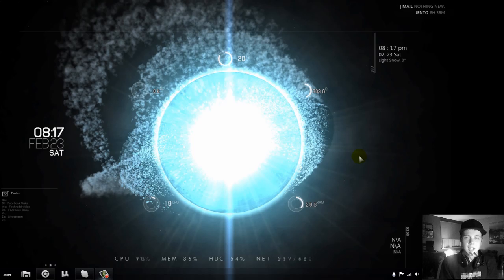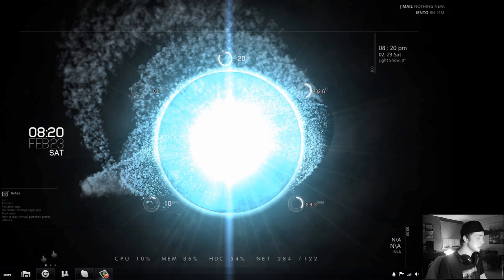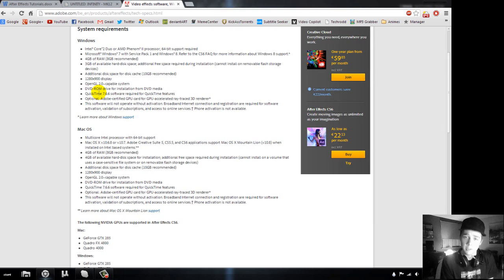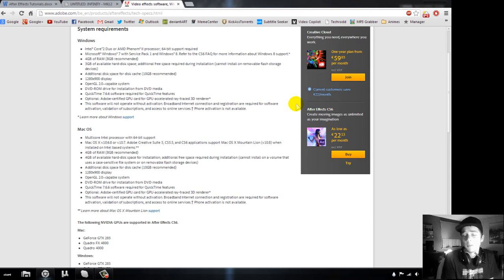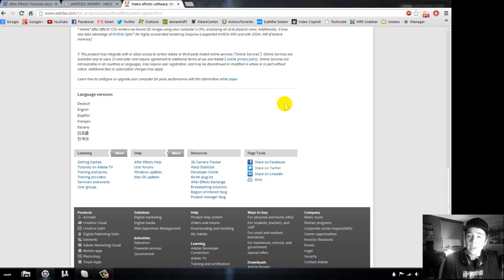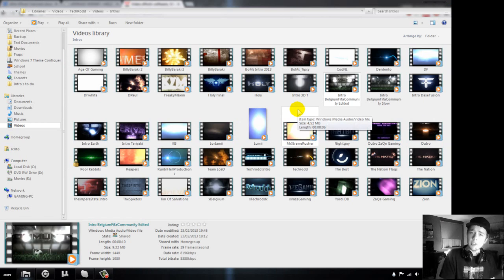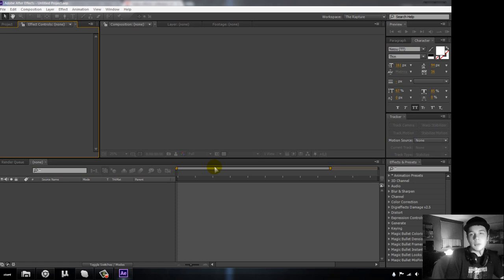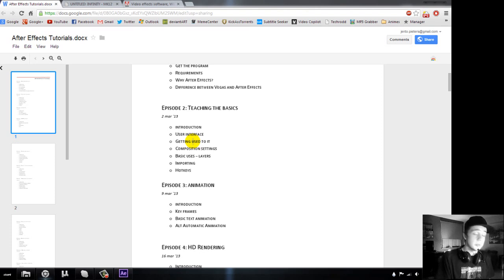After Effects Tutorial - Episode 1: About After Effects | by Techrodd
This tutorial is about After Effects. What the program is and what it can do.
These tutorials are for beginners who'd like to start editing with After Effects.

Episode 1
● Introduction
● About the show
● Requirements
● Get the program
● What is After Effects?
● Why After Effects?
● Difference between Sony Vegas Pro and Adobe After Effects

Get the program:
Windows